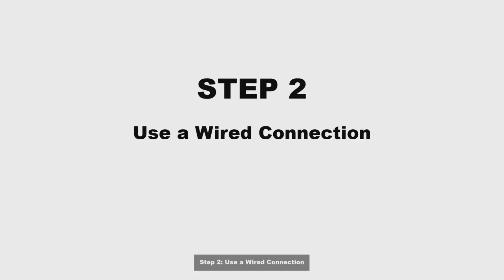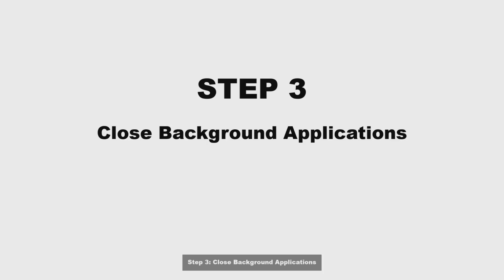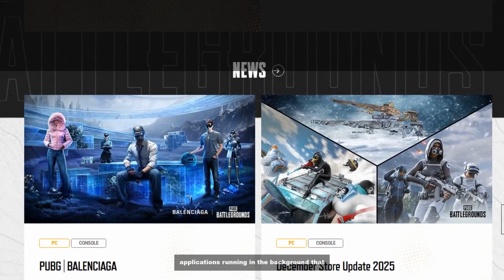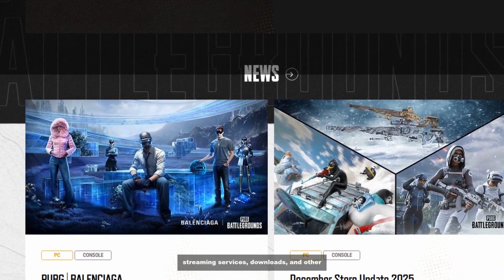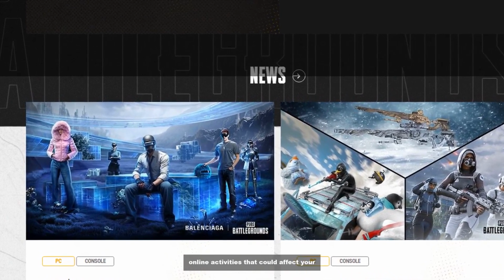How To Enhance PUBG High Ping 2025 (STEP BY STEP) (2026)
In this video, we will show you how to enhance PUBG high ping in 2025, step by step. Learn effective methods to reduce lag and improve your gaming experience.